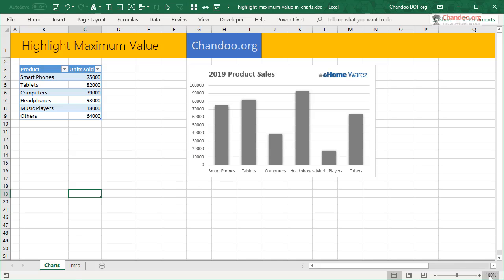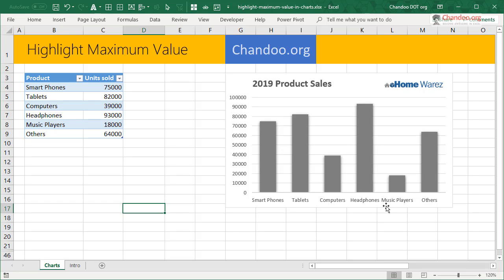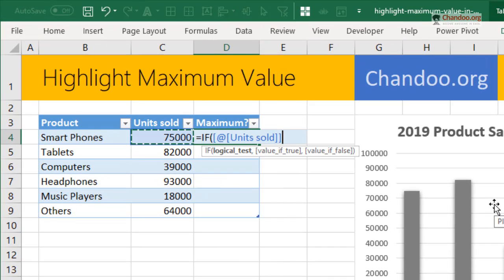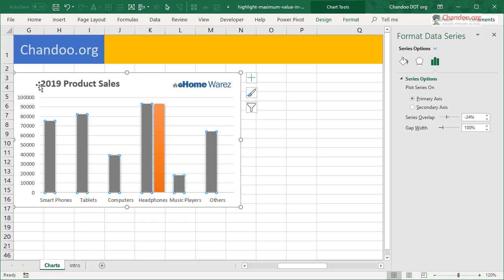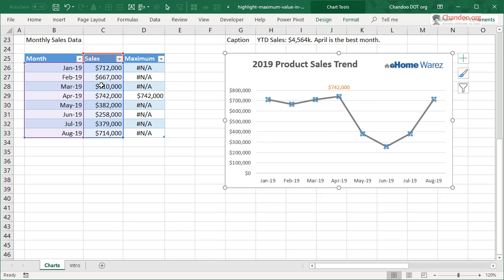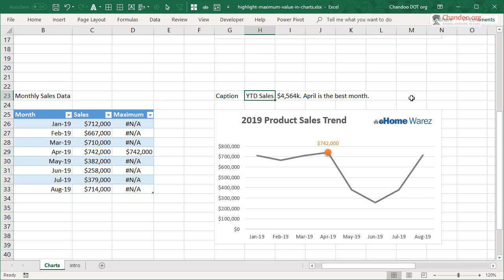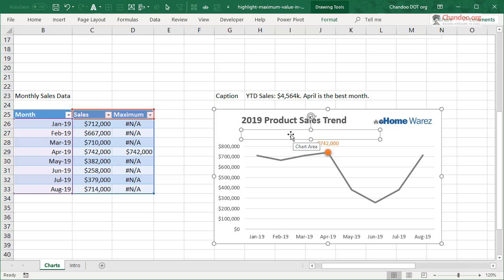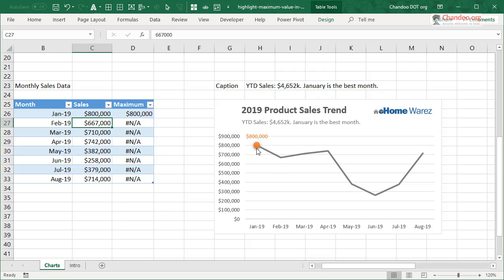How-to highlight maximum value in charts - Excel tip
Ever wanted to highlight maximum value in Excel charts? Then this tip is for you. You can easily set up extra series to highlight max, min, above average values in Excel charts. The trick is to use layering to show values in a way you want.